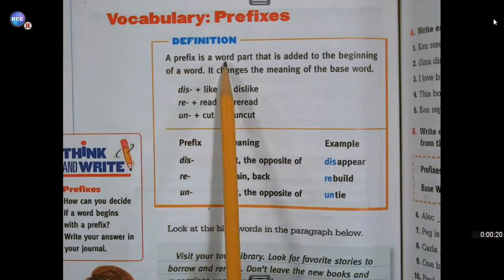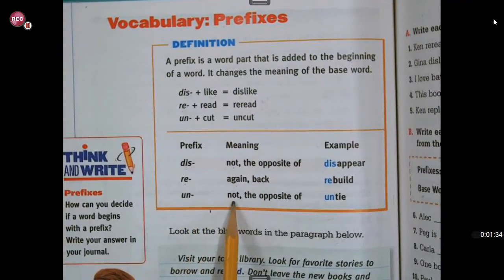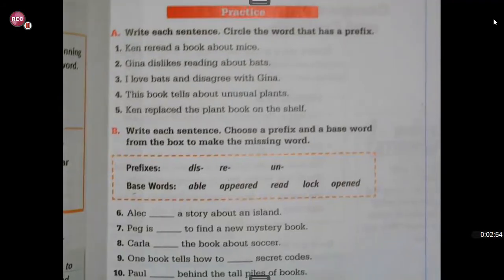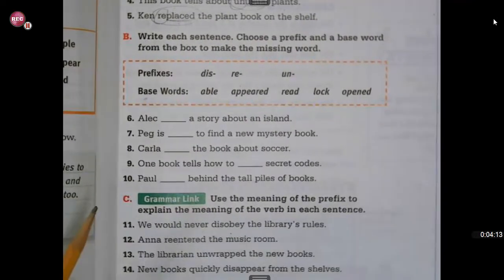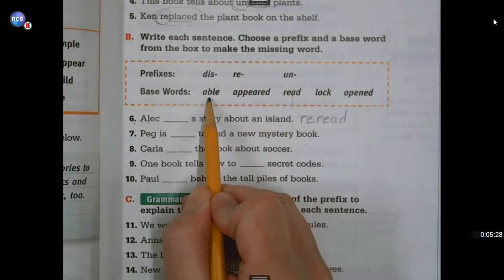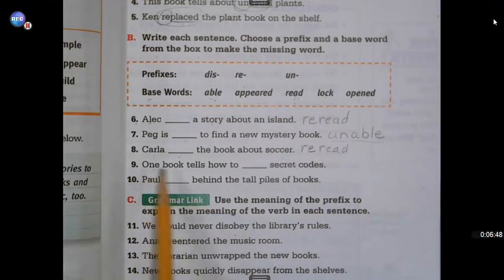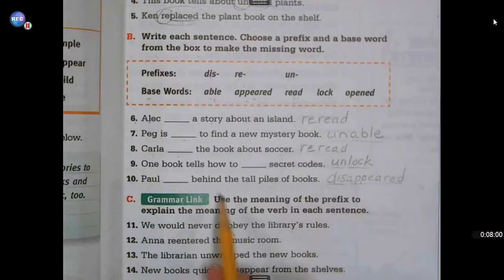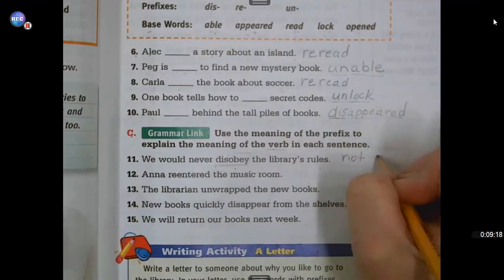LA page 191 ANSWERS